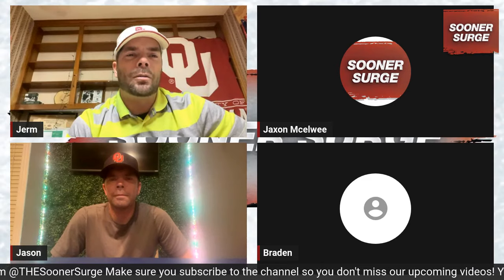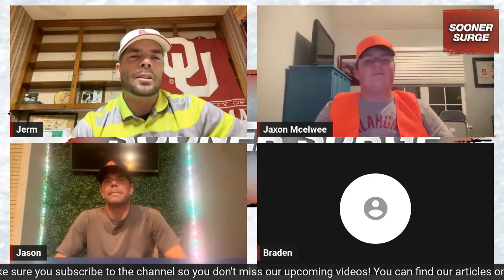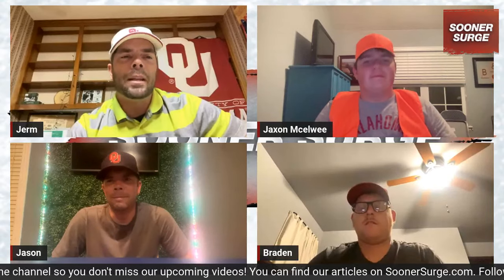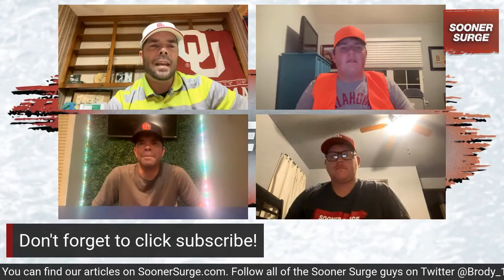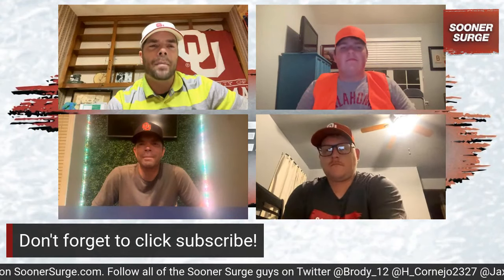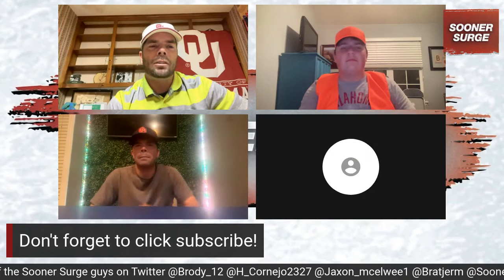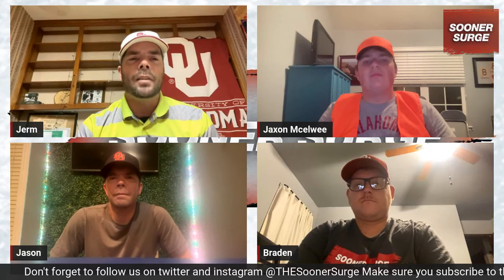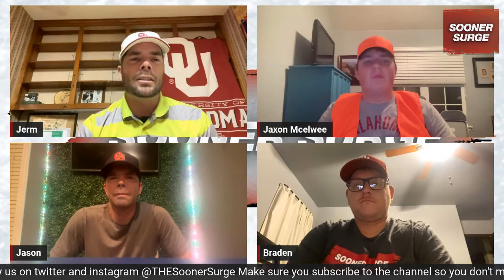OU Softball: A Look at Love’s Field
Follow all of the guys on Twitter including the Sooner Surge account @THESoonerSurge @Brody_12 @H_Cornejo2327 @Jaxon_mcelwee1 @Bratjerm @Soonertray